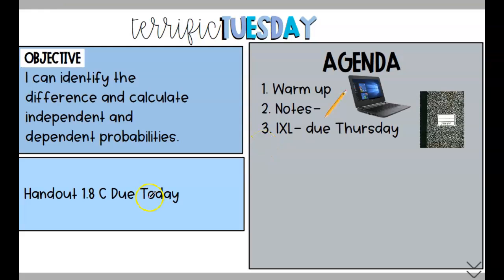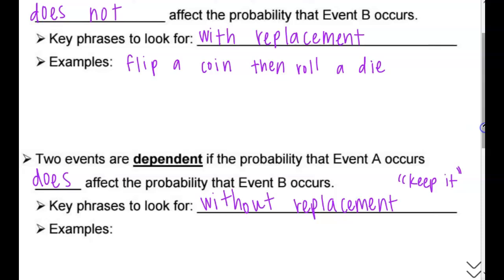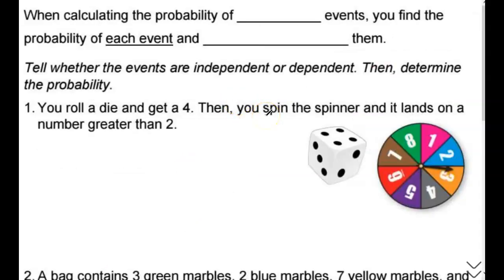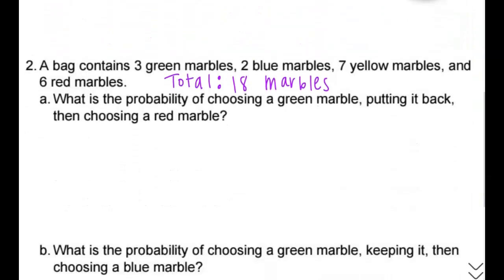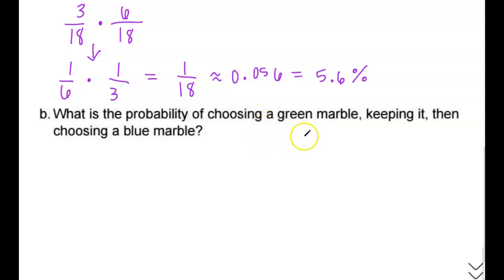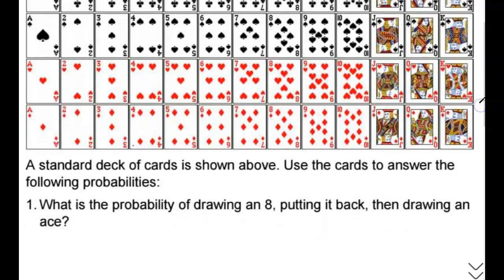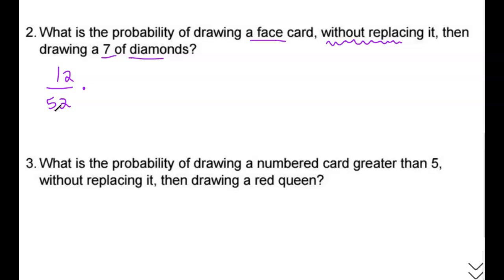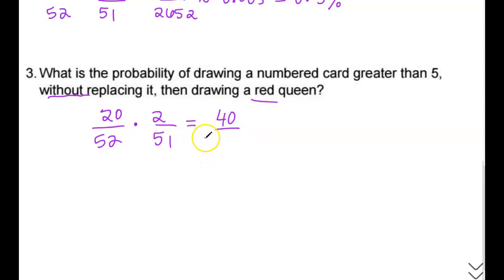November 11, 2025 Independent and Dependent